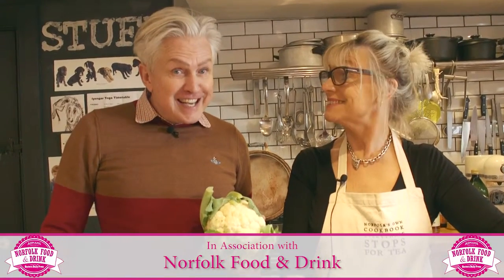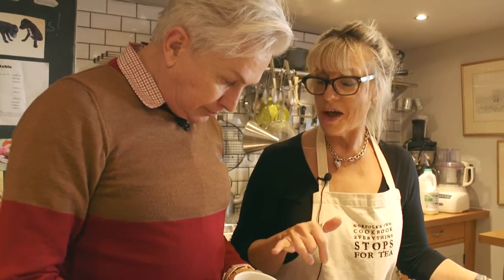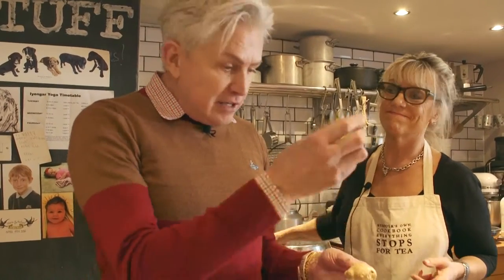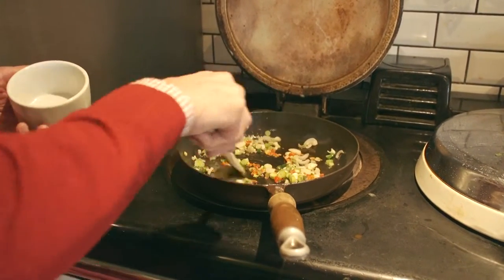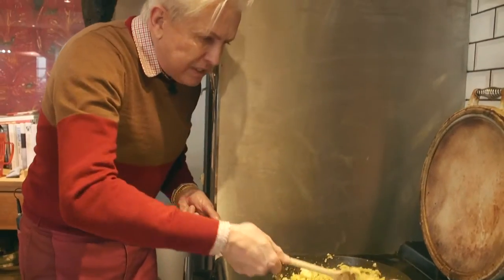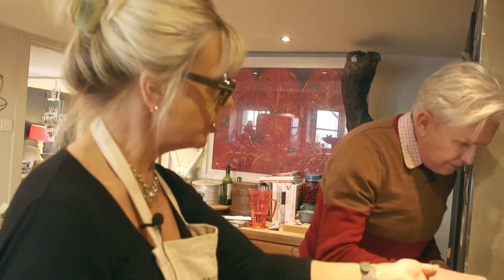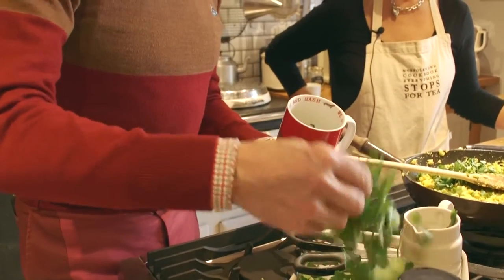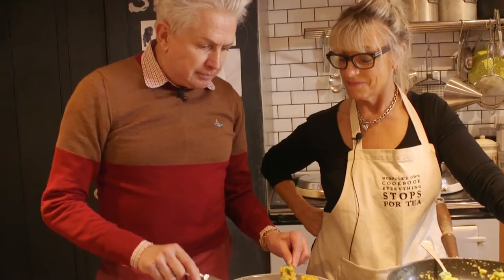Get Gardening Gets Cooking: Nice & Spicey Cauliflower Ricey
Want to spice up Easter and celebrate seasonal produce at the same time?! Our Culinary Goddess, Vanessa Scott, shows you how to make the latest trend, Cauliflower 'rice', along with her sous-chef Alan Gray. Super easy and super tasty...what are you waiting for?!

Recipe: Roasted rare breed sausages with curry spiced cauliflower rice

Serves 4

3 tbsp olive oil
1 cauliflower
8 rare breed sausages
1 tsp turmeric
1 tsp cumin seeds
1 tsp ground coriander
1 red chilli, finely chopped
2 cm piece fresh ginger, grated
4 salad onions, chopped
Salt & freshly ground black pepper
250g peas

Break the cauliflower into florets and blitz in a food processor until it resembles rice.

Heat 1 tbsp of the oil in a large pan and brown the sausages until golden. Remove to a roasting dish.

Heat 1 tbsp olive oil in the pan and add the turmeric, cumin, ground coriander, chilli, ginger and salad onions. Season well and stir fry for a couple of minutes. Add the remaining oil, the cauliflower rice and 4 tbsp water and toss all the ingredients together, cooking for 5 minutes until the cauli is cooked. Stir in the peas and continue to cook until the rice has heated thoroughly.

Meanwhile finish cooking the sausages thoroughly in a hot oven, 180⁰C/160⁰ C/Gas 4.

Chop the stems off the coriander and chop finely. Stir the chopped stalks into the rice.

Divide the rice among 4 plates and place 2 sausages on the rice. Garnish with the fresh coriander and serve with mango chutney.